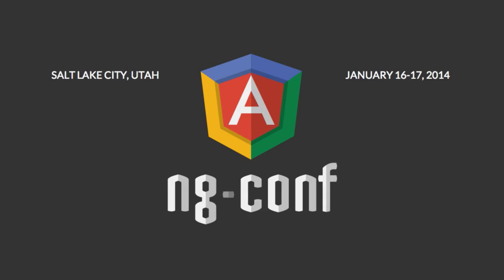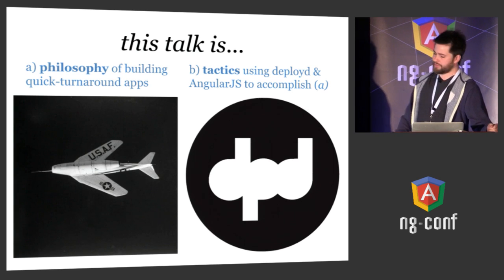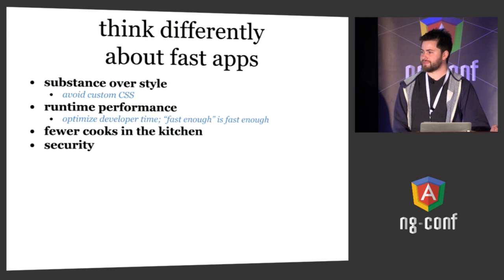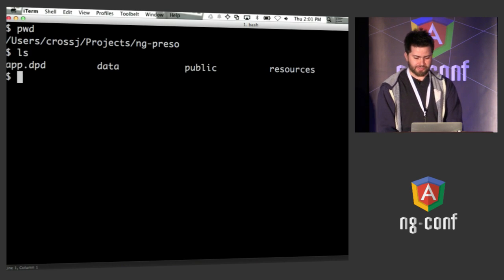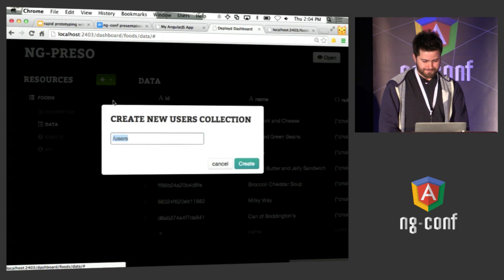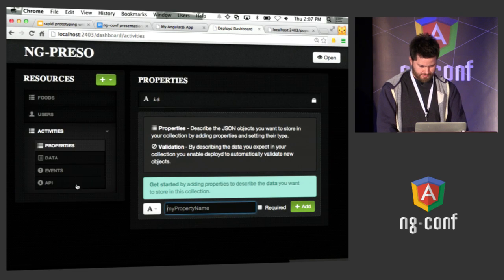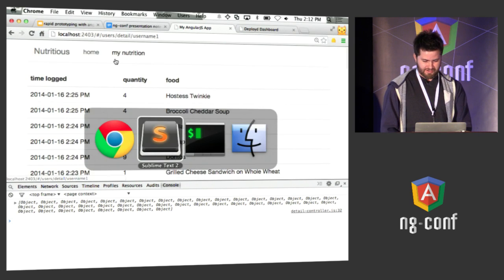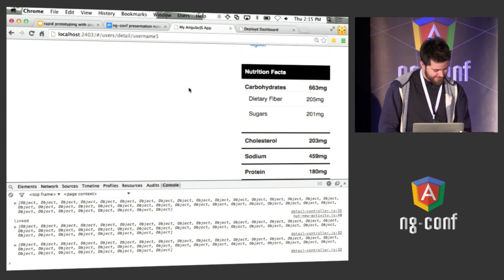Jeff Cross - Rapid Prototyping with Angular & Deployd - NGConf